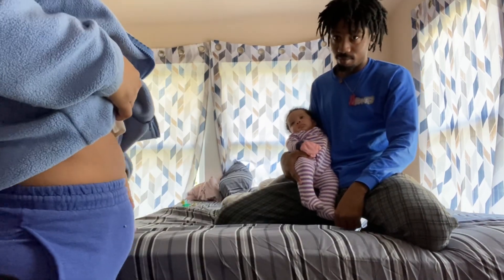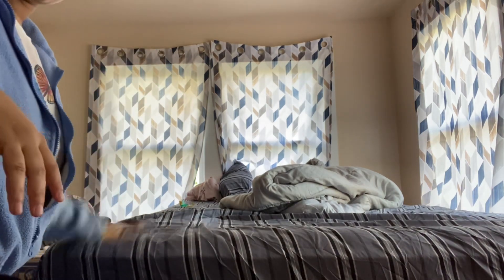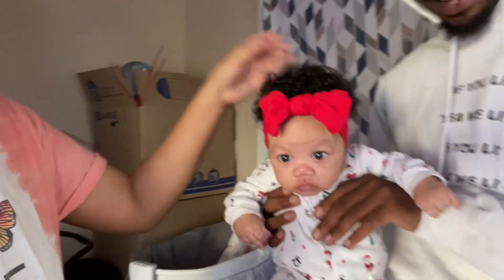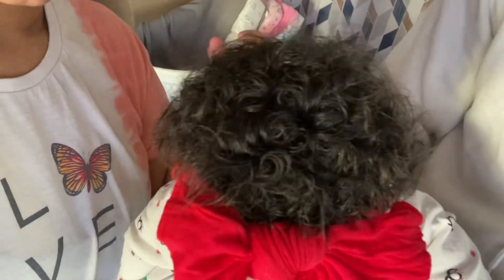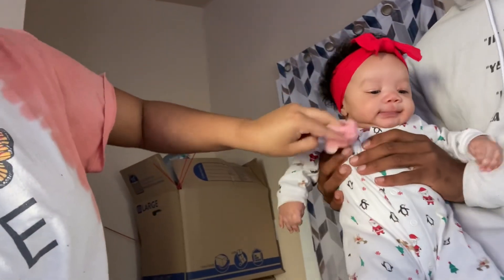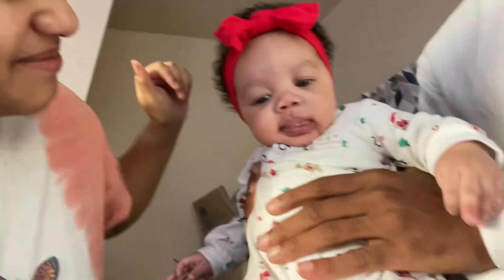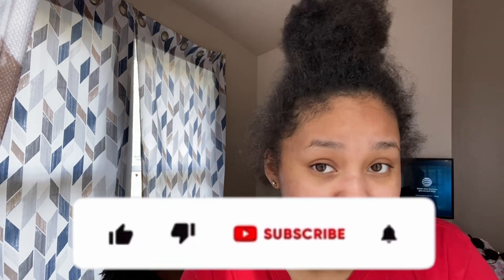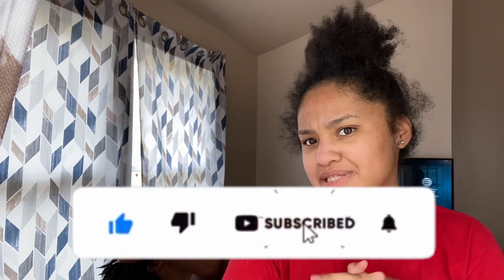We Were Forced To Move pt 1| VLOGMAS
Ages:
Bre: 22
De: 21

**We don’t have rights to any music in this video**